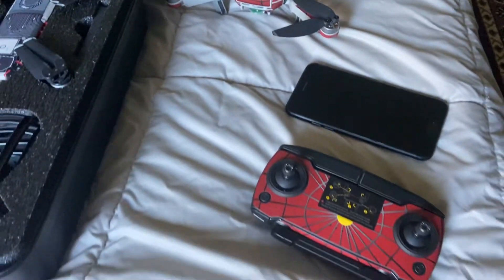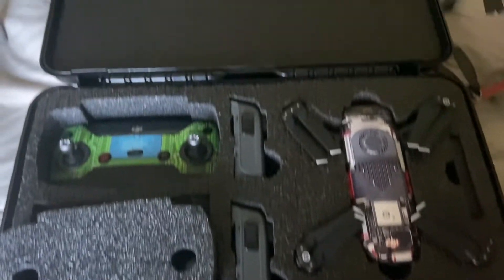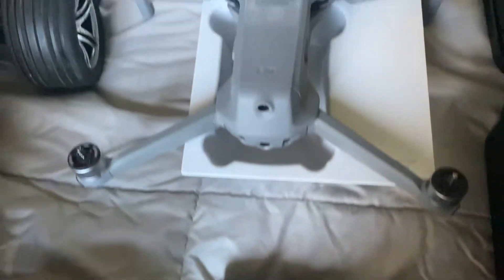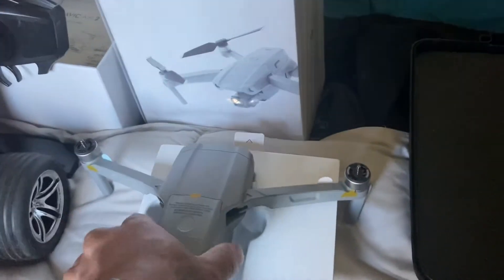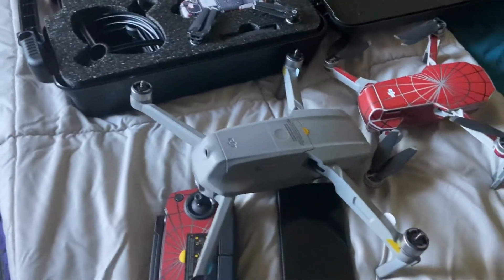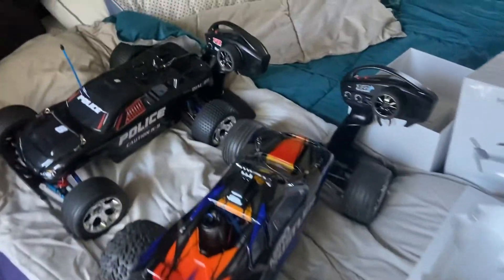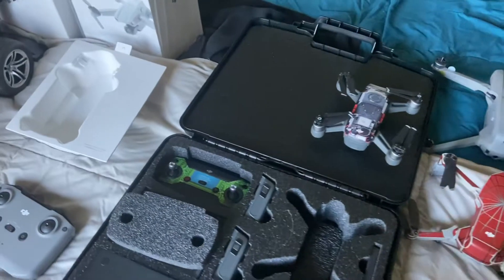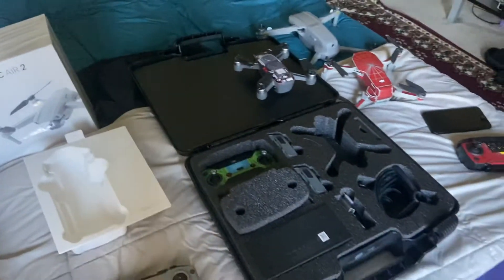My RC collections traxxas and dji drones.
Rc collections traxxas and dji drones.